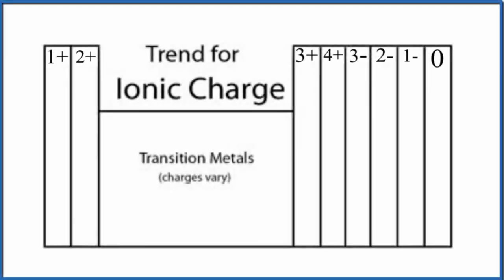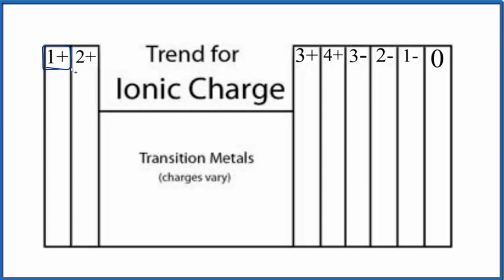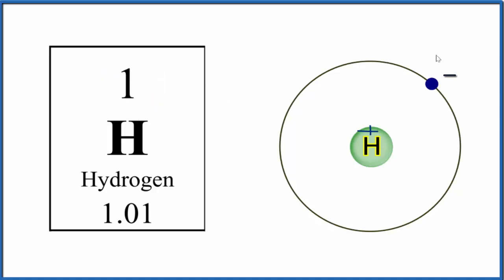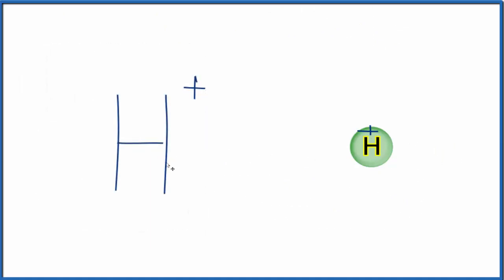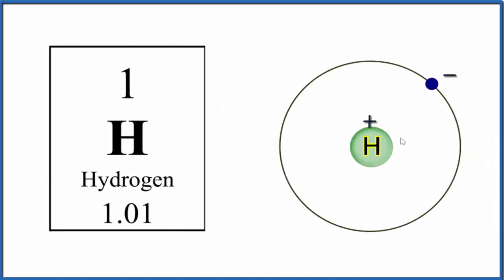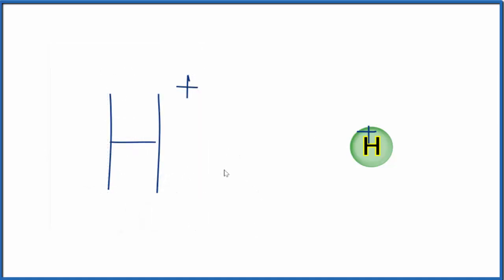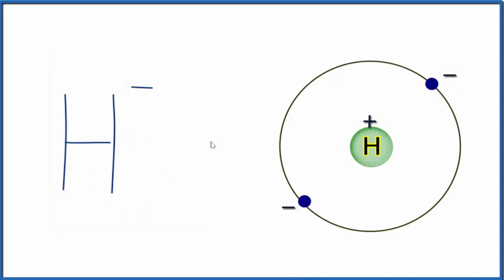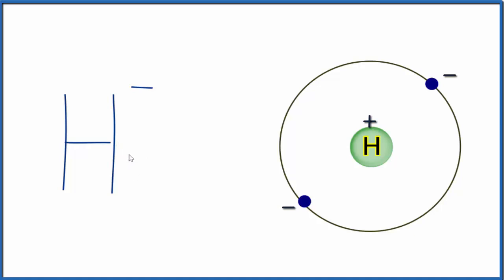Ionic Charge for Hydrogen (H)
Using a simple, general trend for the ionic charge for elements on the Periodic Table, in this video we find the ionic charge for Hydrogen (H). The periodic table is organized like a chart for ionic charge with elements in many groups having the same charge.

Often in chemistry you’ll use the ionic charge of an element like Hydrogen to figure predict the products of a reaction or write the name or formula for a compound.

Helpful Videos